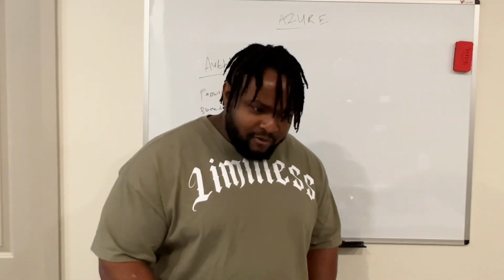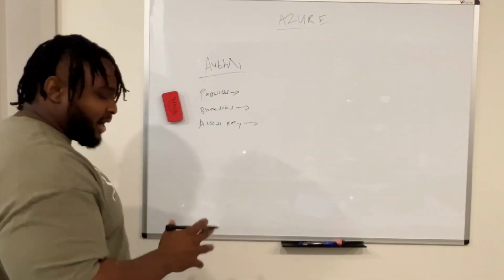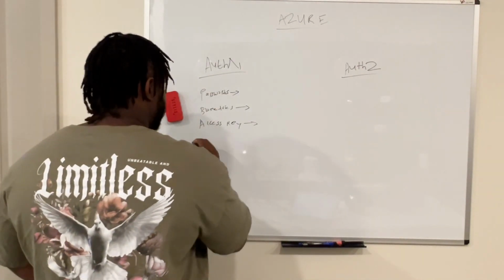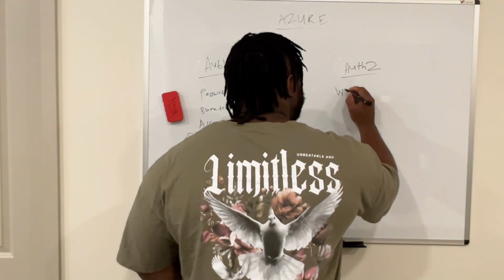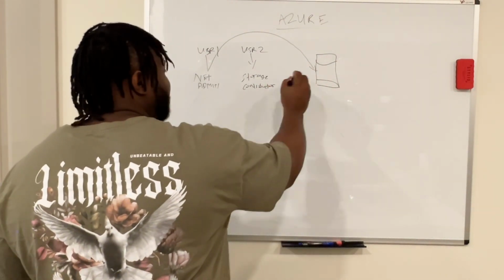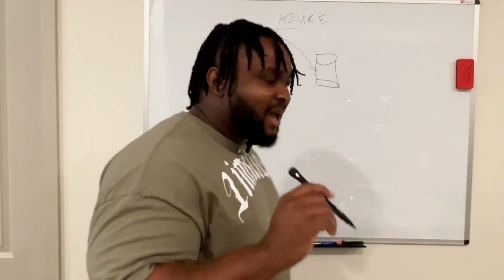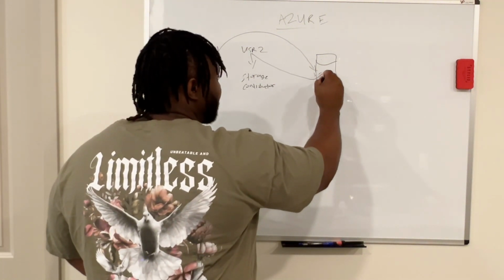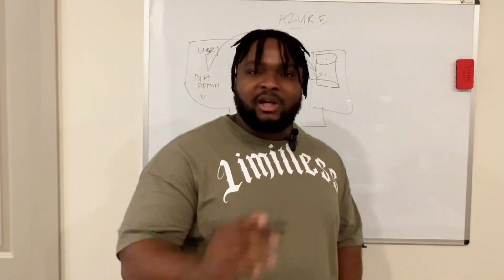Concepts of Authentication and Authorization in the Azure Cloud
In this short video, I break down the crucial concepts of authentication and authorization. Learn how these pillars of security protect your cloud environment and ensure only the right people have access to the right resources. CloudSecurity Authentication Authorization"

Do you want to become an Cloud/Azure security expert? Then you are in the right place! My goal is to help you learn and understand the basics and fundamentals of Azure Security.